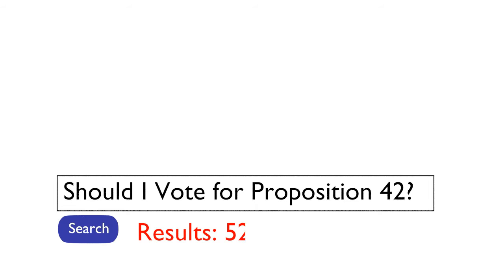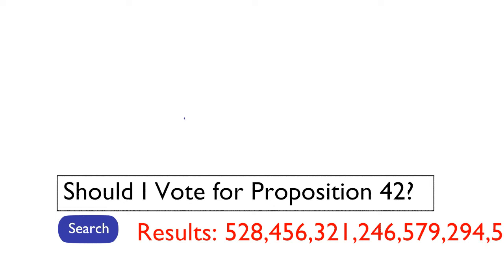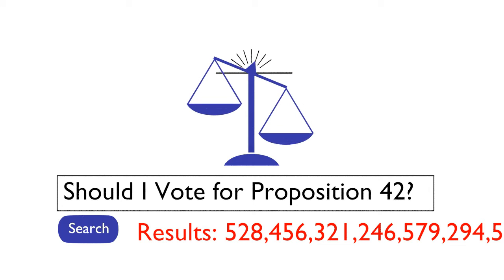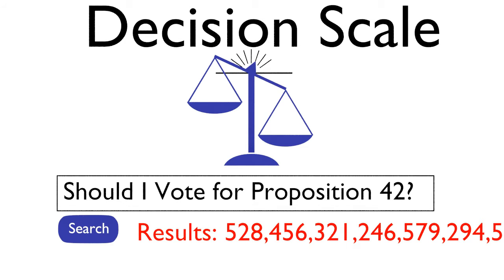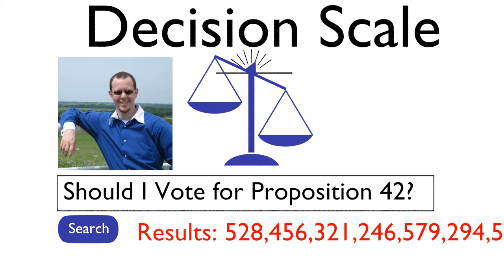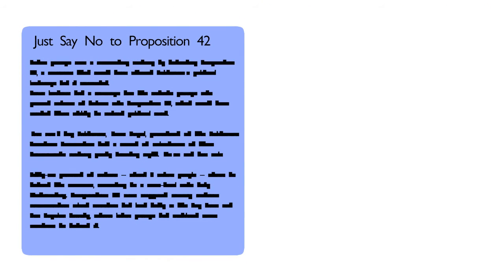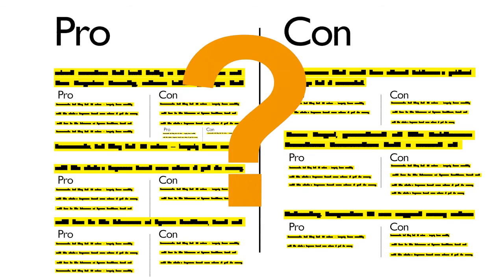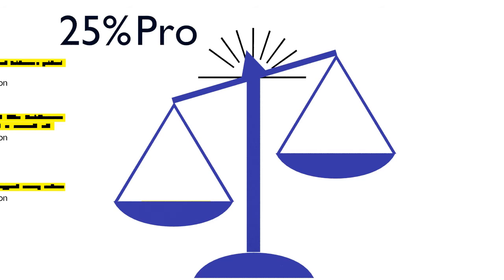Decision Scale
We have all come across complicated issues that have so many opinions and facts that it's hard to determine the right action to take. What if there was a tool where everyone could come together and organize all the facts and calculate a decision to vote for or against a proposal.

We could call it a decision scale.